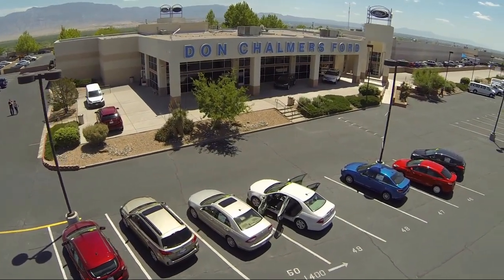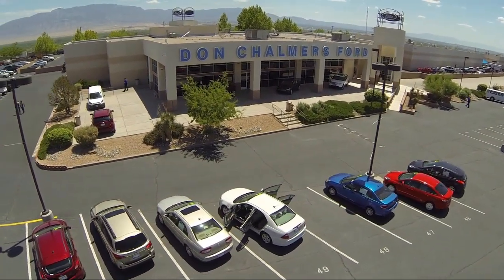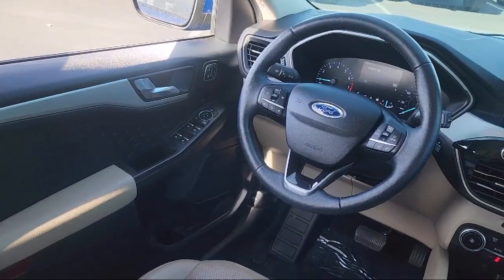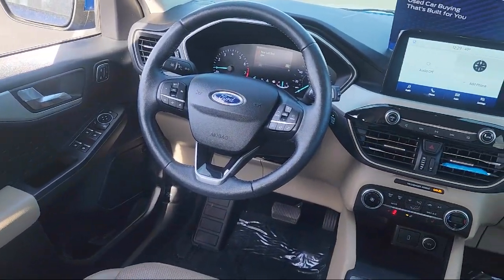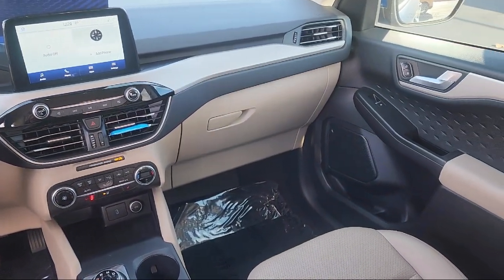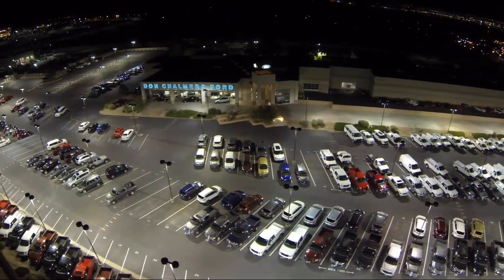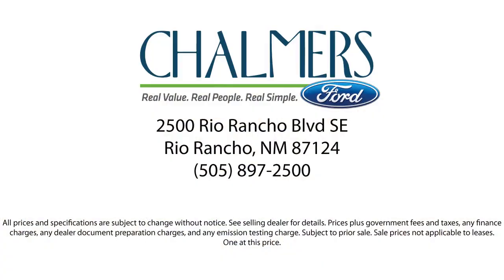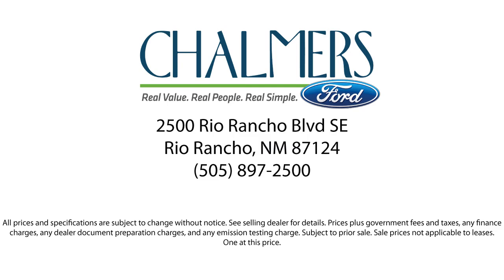2020 Ford Escape SEL Sport Utility Albuquerque New Mexico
2020 Ford Escape SEL Sport Utility Stock Number: 20848A Vin:1FMCU9H69LUA56171.

2500 Rio Rancho Blvd., S.E.